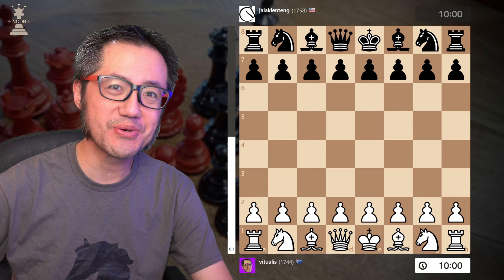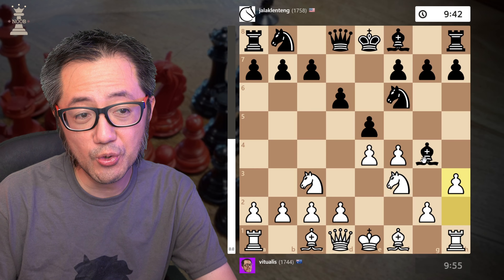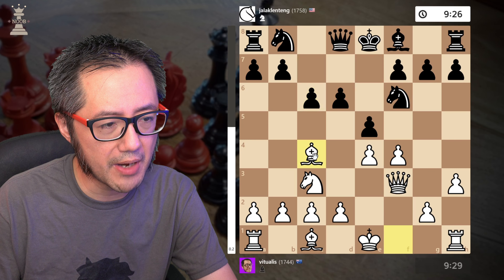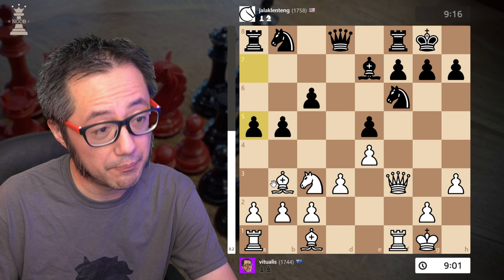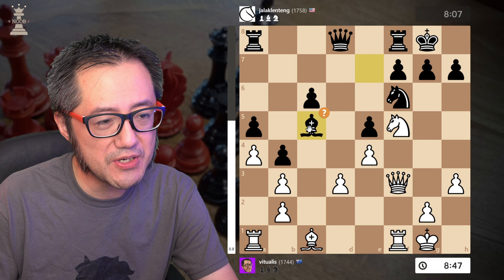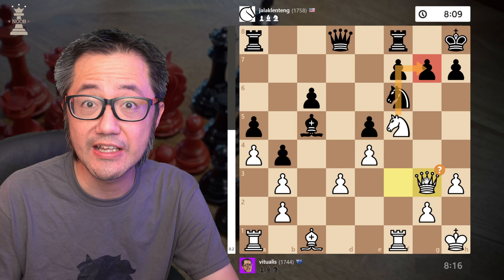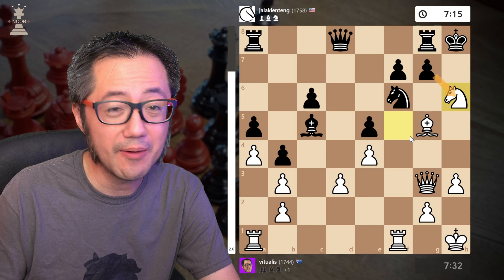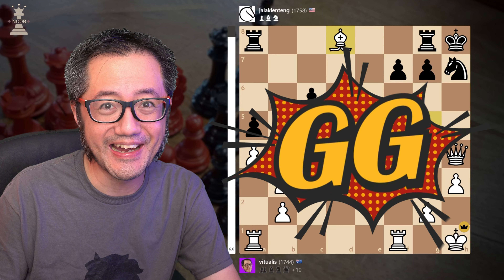♟️ Vienna Gambit 3... d6 | King HUNT!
This was a lovely game of the Vienna Gambit and a great example of one of its strategic themes - the "King Hunt"!

My opponent declined the Vienna Gambit with d6 (1. e4 e5 2. Nc3 Nf6 3. f4 d6) which is the best way of declining the gambit other than entering the Main Line (3... d5).  The "Philidor-ish" Defense.  As I've noted before in my Complete Guide to the Vienna Gambit, the way to play Declined 3... d6 is to develop the other knight (4. Nf3) to try and place a third pawn in the centre with d4.

Interestingly, my opponent played a common aggressive response with (4... Bg4), aiming to pin the knight to the queen.  This is a somewhat suboptimal move, at least not really in keeping with opening principles or the slower defensive approach. Simple, with h3, Black must commit to trading their bishop. The only other alternative is pulling their bishop back or risk having it trapped.  They trade their bishop for my knight, and my queen develops to a nice square with the queen and rook soon forming a battery.

We both castle kingside on move 8 and upon entering the middle game, the "King Hunt" begins in earnest!  I now open the f-file for my queen-rook battery, and then open the dark square diagonal for my bishop to join the kingside attack.  Black's knight goes on a queenside adventure and trades their knight for my bishop.  Although Stockfish considers this trade better for Black, it's fine with me.  I've removed one of Black's potential defenders for their king and the queenside antics don't worry me - my activity is against Black's kingside defences!  With Black's moves, I use the opportunity to rotate one of my knights to join the attack.

And from move 18, Black's king is completely overwhelmed against my 4-piece attack.  Their one active defender, the knight, is pinned to Black's queen.  Black's rook is too cramped to be active and indeed, boxes in its king.  Although I don't play the most accurately, the pins allow me to whack Black's h-pawn for free on move 20.  And then on move 21, Black resigns, recognising that on the next move I will capture their queen by force!  We're going on a King Hunt... GG!